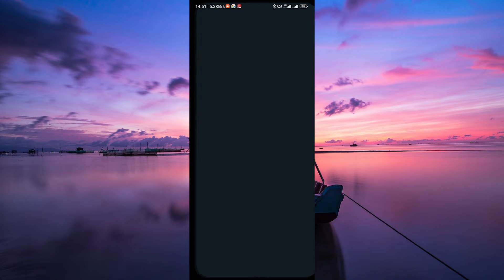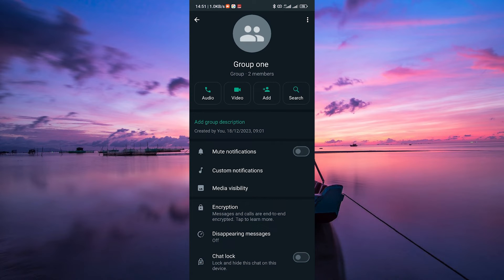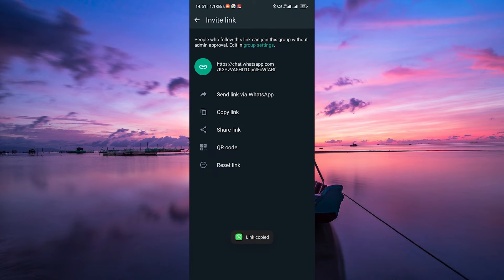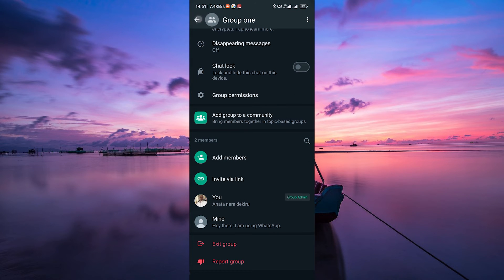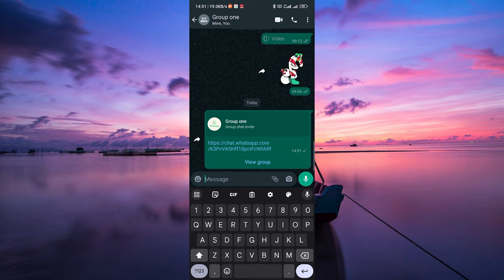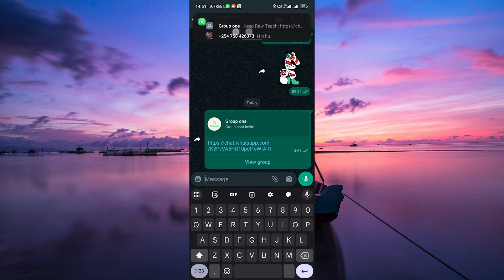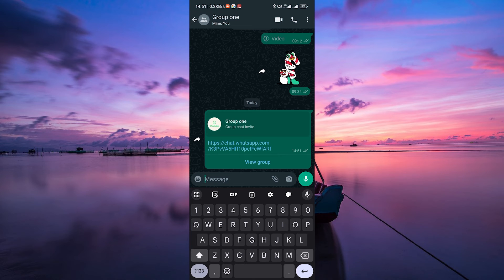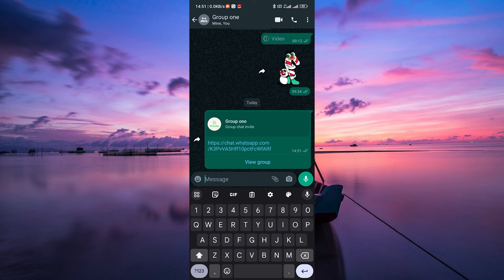How To Transfer Group Members to Another Group in Whatsapp (2025) - Easy Fix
Struggling to transfer group members to another group in WhatsApp?
This video walks you through moving your members between WhatsApp groups in just a few taps.

WhatsApp doesn’t offer a built-in transfer feature, so admins often waste time re-adding everyone manually.
Community managers, event organizers, and group admins searching for WhatsApp move group members or WhatsApp group migrate solutions need this guide.

➤ transfer WhatsApp group members to a new group on Android
➤ move members between WhatsApp groups on iPhone
➤ copy WhatsApp group members list to another group on WhatsApp Web
➤ migrate WhatsApp group contacts to new group on Desktop
➤ add multiple members from one WhatsApp group to another on Android
➤ bulk re-add WhatsApp group participants to new group on iOS
➤ share invite link to new WhatsApp group and migrate members
➤ transfer WhatsApp group chat members without retyping contacts on Web

Applies to: WhatsApp on Android, iOS, Web, and Desktop.